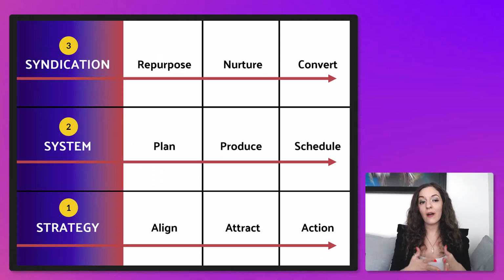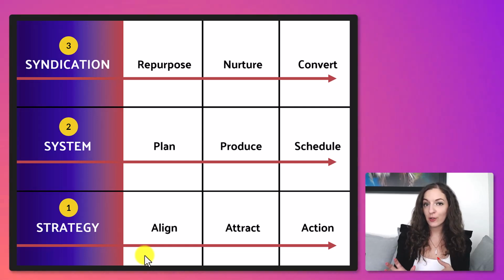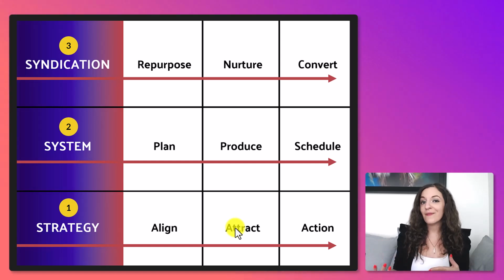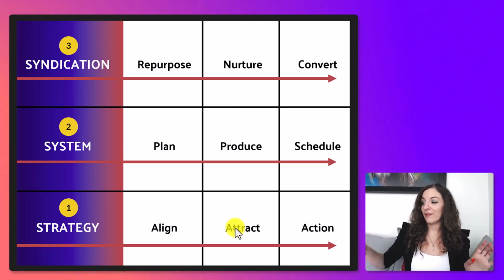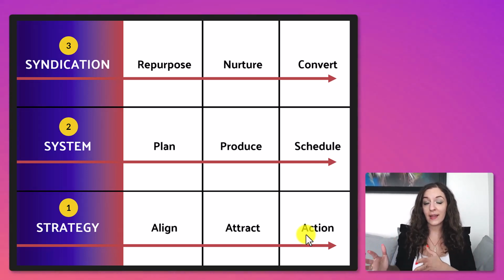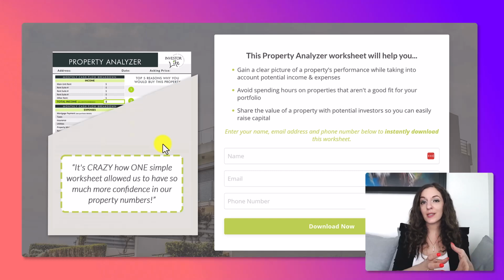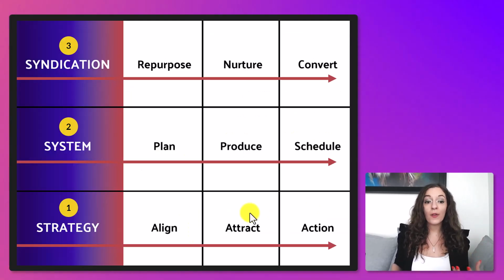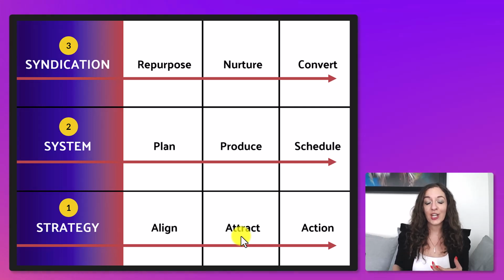Generate Leads for Real Estate Agents on YouTube | Gain an Unfair Advantage in Your Market!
Generate Leads for Real Estate Agents on YouTube // YouTube is the best source of free advertising you'll ever find and it also gives you an unfair advantage over other agents in your market because, let's face it, most people aren't willing to start and grow a YouTube channel.  I'll show you how to generate leads for your real estate business on YouTube. First, we'll dive into creating a YouTube strategy that ensures you get in front of the right people who are ready to take action. Then, I'll explain how to effectively capture those leads to grow your client base.

🍿🎬 [FREE 30MIN YOUTUBE TRAINING] How We Leveraged Our Expertise & Grew Our Business to 6-Figures Using YouTube

💡🔎 [YouTube Channel Audit] Come away with real steps to improve your channel's performance.